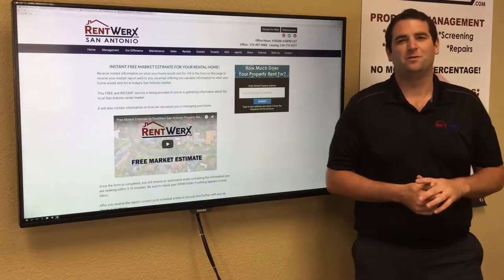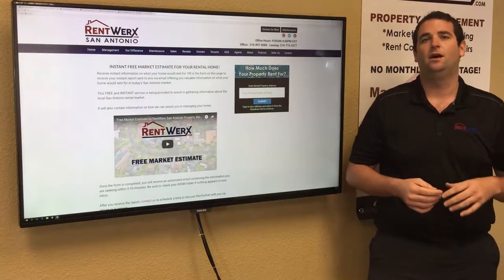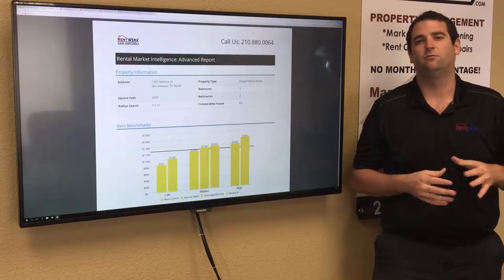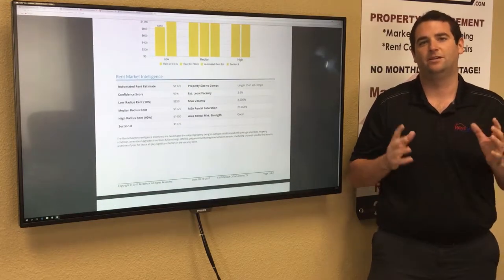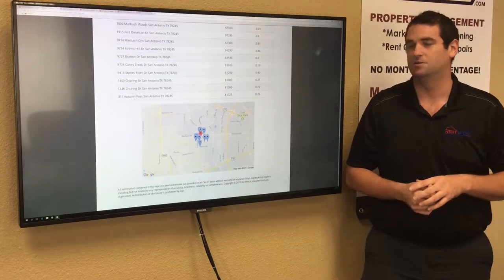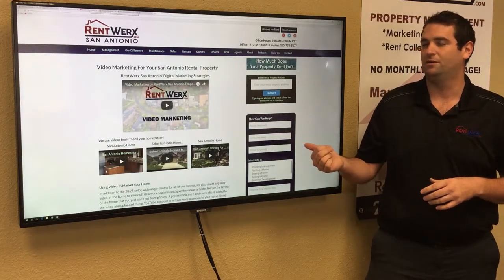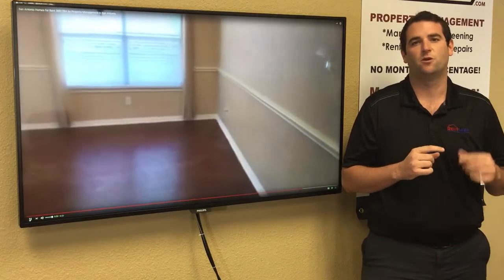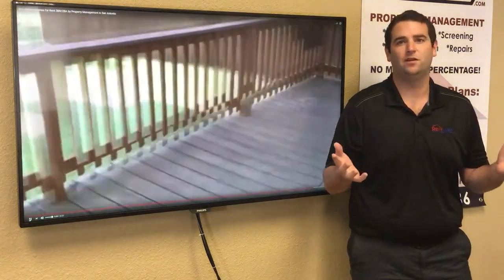Free Market Estimate Tool by RentWerx San Antonio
In this video, Brian of RentWerx San Antonio explains how their company operates, why you should choose them as your property manager and what are the things they do that make them different from other property management companies.

Brian also introduces their free tool which is the Market Estimate Tool. It allows you, the homeowner, to get a quick estimate of how much your home could rent for. This tool gives you a fast estimate report in 5 minutes!

To use the Market Estimate Tool, all you have to do is to visit RentWerx San Antonio's website, find the Market Estimate Tool, input your property address and its details such as bedroom count, bathroom count, square footage and amenities.

What does our report contain?

Our report shows you how much other nearby rental properties similar to yours rent. This way, you will have an idea on how much your home could potentially rent for. Comparing the low and high rent range using these details, our report will show you the exact amount that you can charge for renting out your home.

Once you sign up with us, you will also love our video marketing procedures. We will market your property not only by pictures, but also by videos. Your property's video tour will be linked across Zillow, Trulia, realestate.com and other MLS platforms. What's more, you are able to save time because you need not have to schedule many showings with the realtor and potential renters since they will be able to take a tour of your property right from their own homes!

Can you imagine yourself living in our lovely San Antonio homes for rent? and give our professional San Antonio property managers a call today! Know someone who might be interested in our CondoForRentInSanAntonio instead?

Get the best San Antonio property management with us at RentWerxSanAntonio! Learn more about us and our services or learn more about San Antonio property management